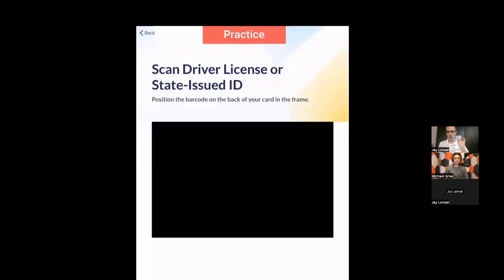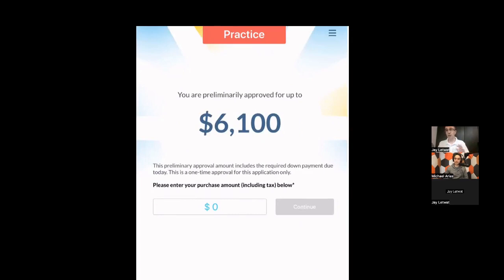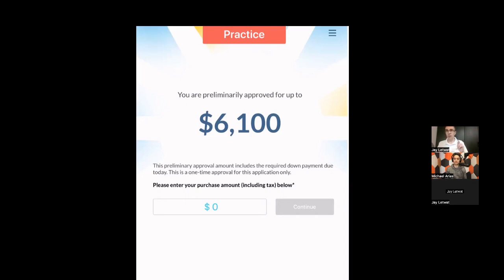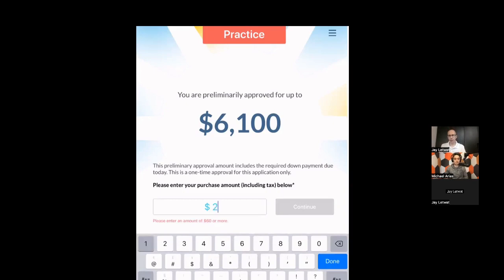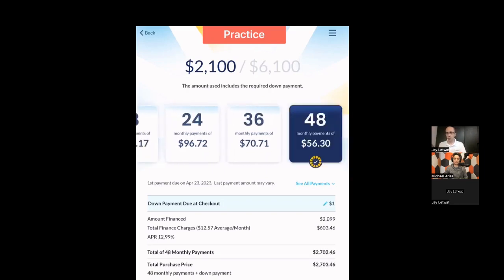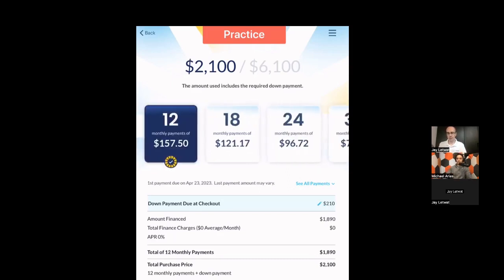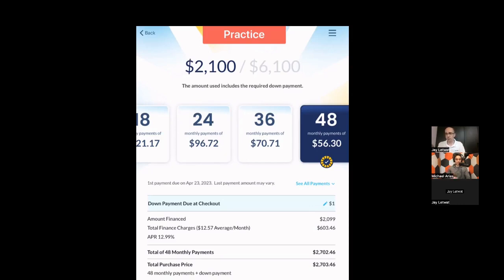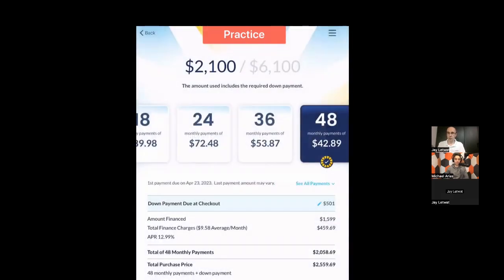Jay Letwat | Empowering Dental Care: Affordable Financing Solutions for Every Patient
Oryx | All-In-One Cloud-Based Dental Software

This is an innovative, all-in-one, cloud-based practice management software, and it offers an array of powerful features that are custom built for dentists by dentists ready to revolutionize the way you work. ‍

If you are a start-up and decide to sign up with Oryx, they will NOT charge you a single dime, until you reached 200 active patients!⁠⁠

They are partnering up with all startup practice owners and making sure you succeed, fast!⁠⁠

Click (or copy) this link to schedule a FREE personalized demo and to see more on their exclusive deal!⁠

👉Listen to the full episode on The Dental Marketer podcast. You can find this podcast wherever you listen to podcasts or here:
Jay Letwat's links:‍‍

My Key Takeaways:

-Expensive treatment plans can build a wall of resistance in a patient's mind. Be sure to address these fears, and provide customizable options for financing.
-Sunbit approves approximately 85% of patients who need care for financing options. That's more than double the average!
-Nobody budgets for a $3,000 dental procedure out of the blue. Be sure to stress that patients don't have to pay all of this at once!
-The credit approval system in the US has largely been untouched since the 60's. It is about time to update the process and allow more accessibility.
-The patients that are scared away by price will mostly likely never return. Having great finance options will help them feel safe and included!

Download our FREE marketing E-book "1,000 Patients | Tested & Proven Methods to Bring in New Patients This Week!":